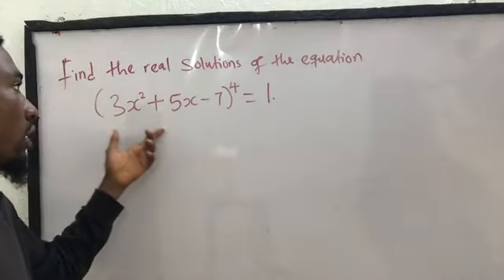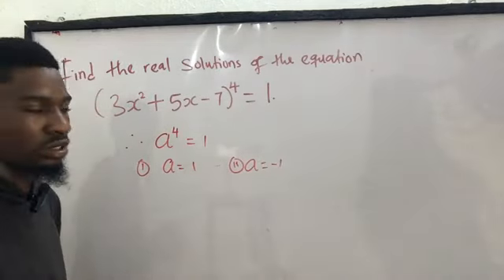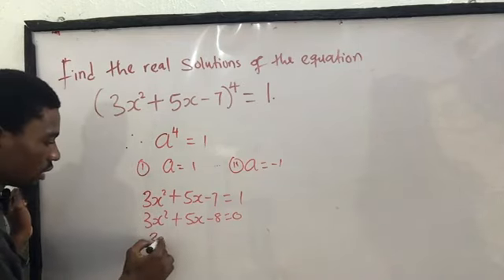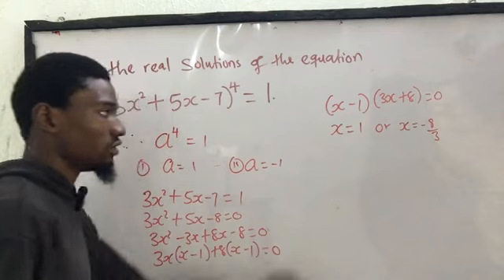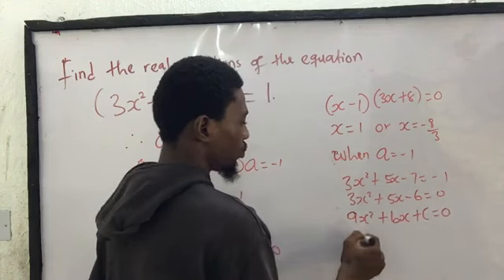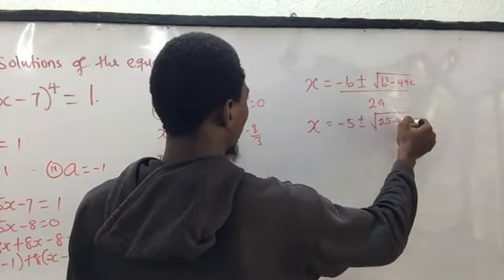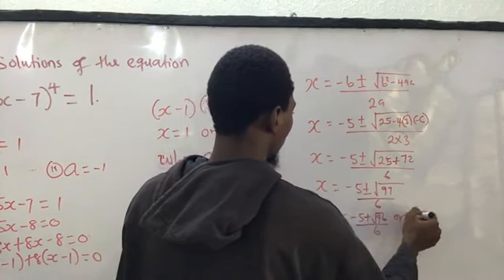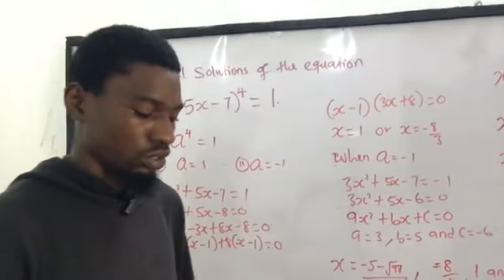Cambridge AS question